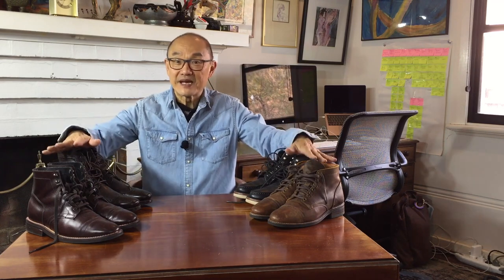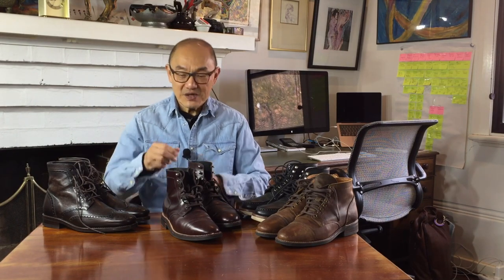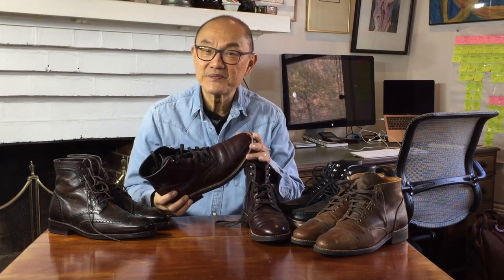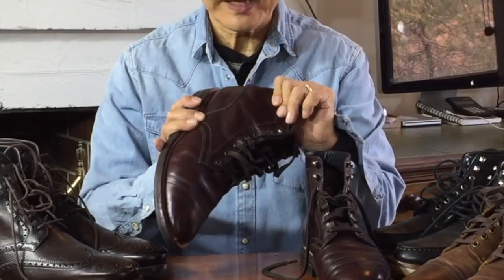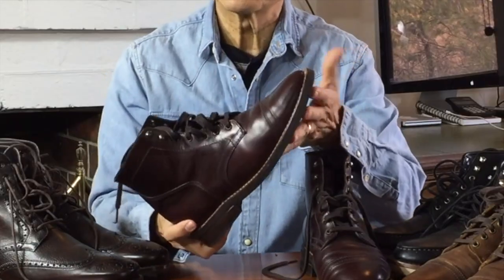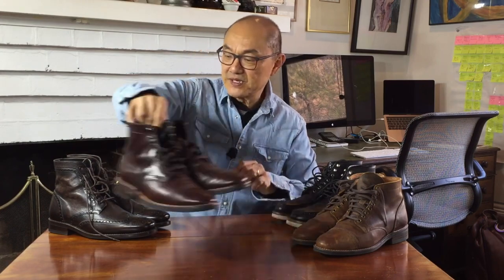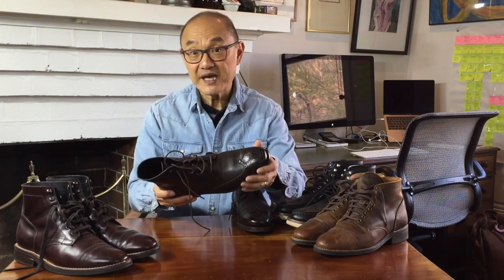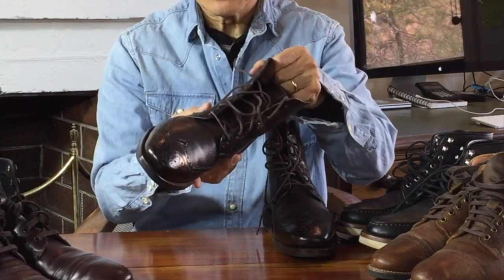Thursday Boot Company | The Entry to Goodyear Welted Quality Boots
Why are Thursday Boot Company's boots often quoted as a boot collector's "gateway dr*g to quality boots"? In this discussion and review, I answer that question while showcasing the Thursday Captain, the US made Vanguard, the dressy Wingtip, and the sneaker-like Diplomat

Links
Thursday Amazon Store

Chapters
00:00 Introduction
00:36 Gateway to Heritage Style Boots
01:48 Thursday Boot Company
06:41 My 4 Representative Boots
07:00 Thursday Captain Boots
08:37 Thursday Wingtip Boots
09:22 Thursday Vanguard Boots
11:01 Thursday Diplomat Boots
12:27 Why I support Thursday
12:56 Why is Thursday the Perfect Entry-level Boot?
17:21 Does Thursday Stand Up to their Vision & Values?
21:14 Conclusion